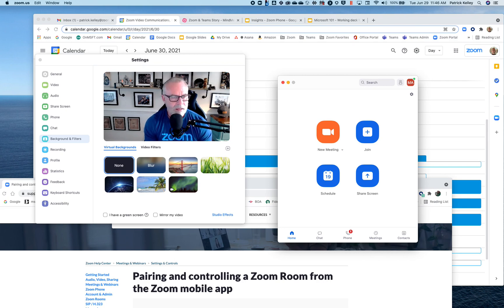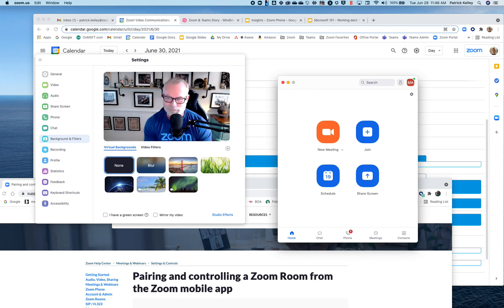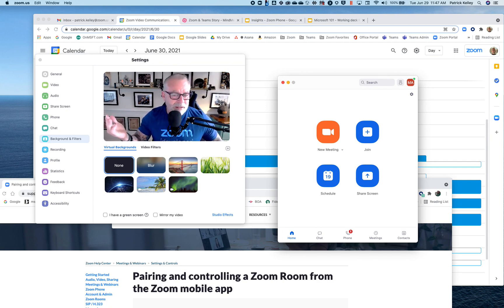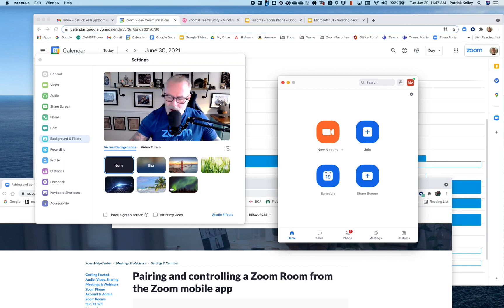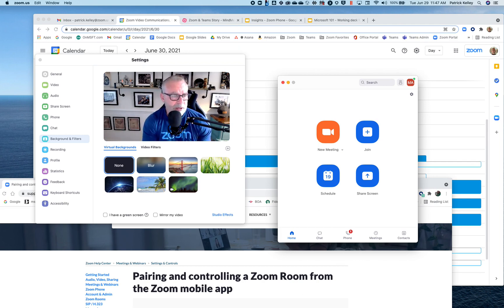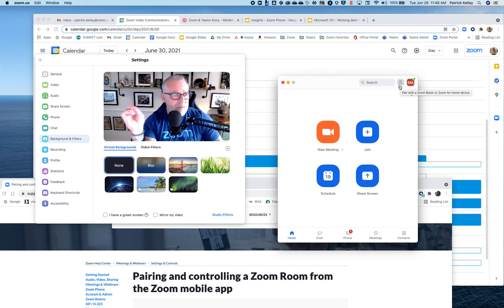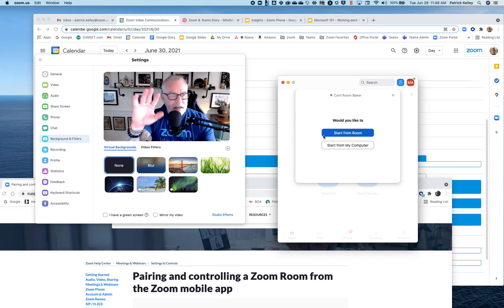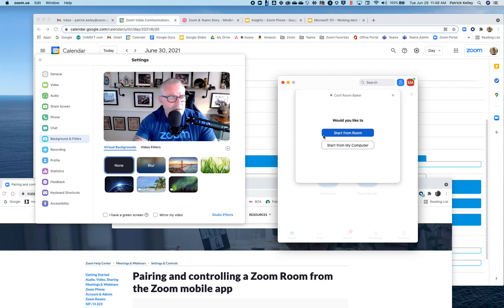Zoom Room Pairing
Pair your zoom client with ANY Zoom Room!